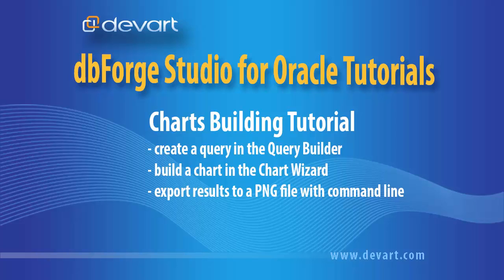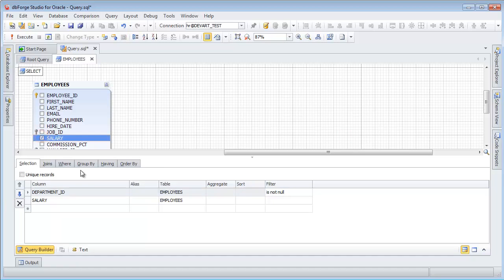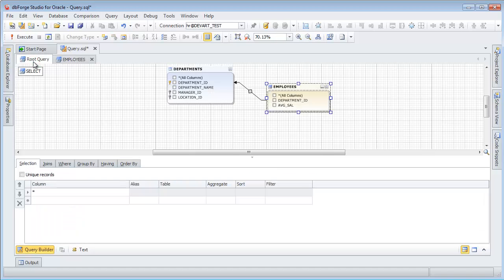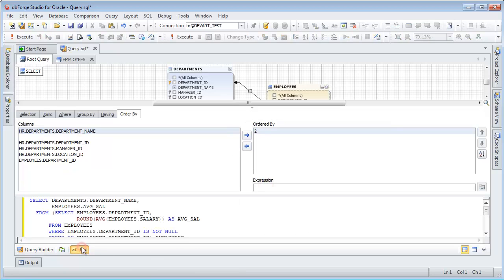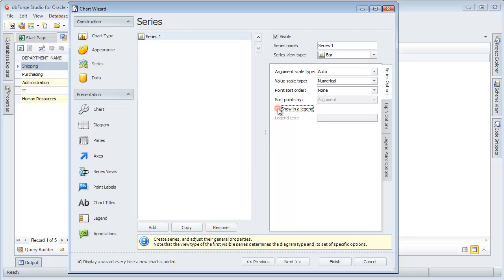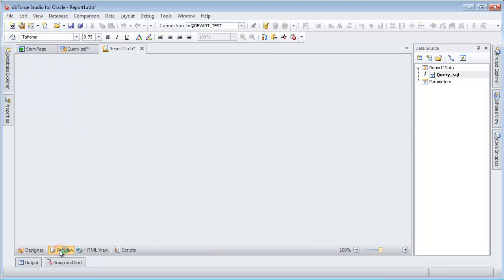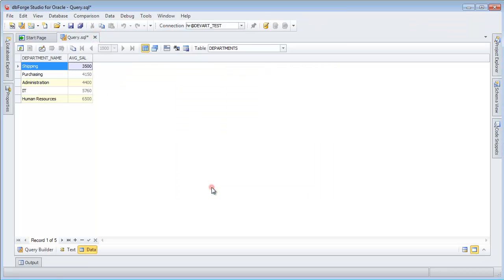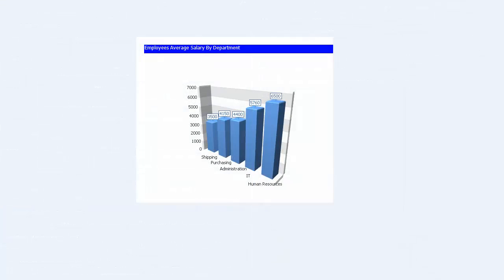How to visualize Oracle data as a chart in dbForge Studio for Oracle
Learn how to connect and visualize Oracle data graphically as a chart using PL/SQL developer tool by Devart.